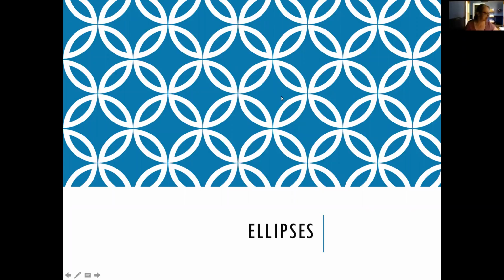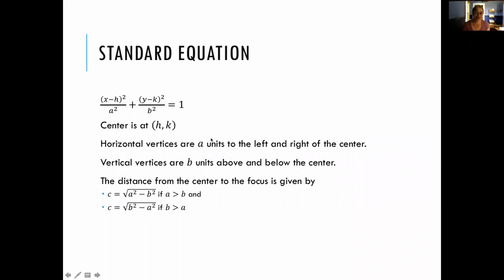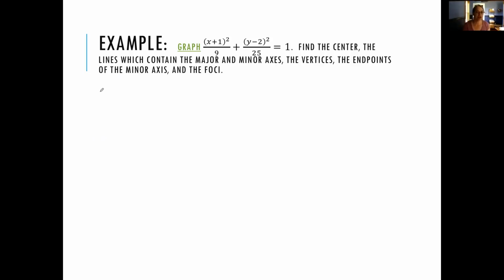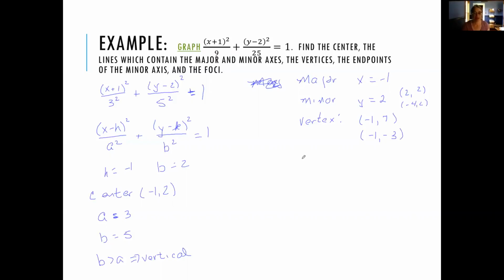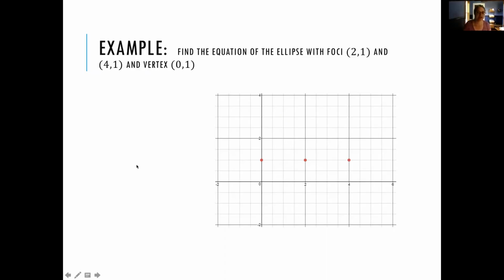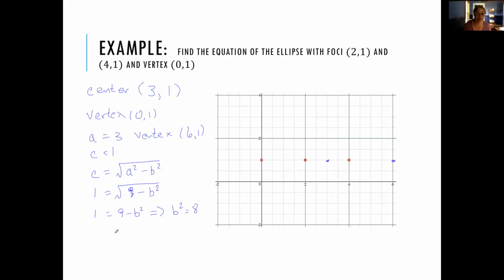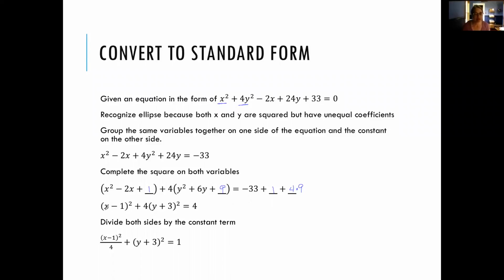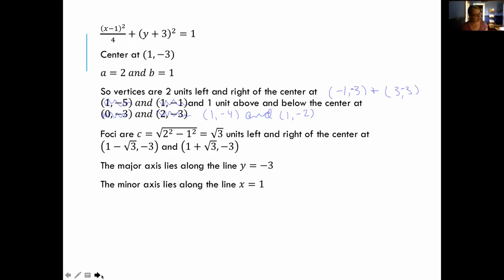MTH112 Conic Sections 3